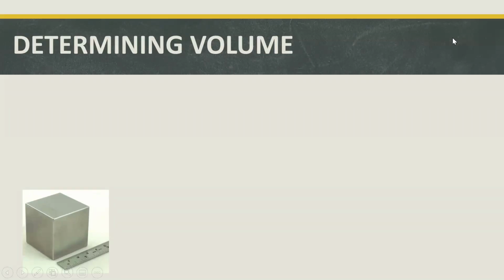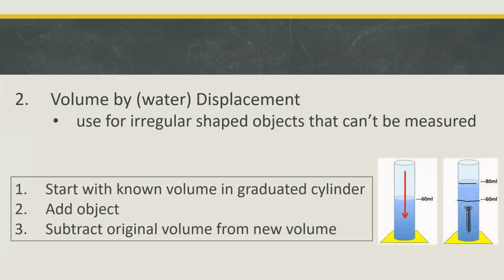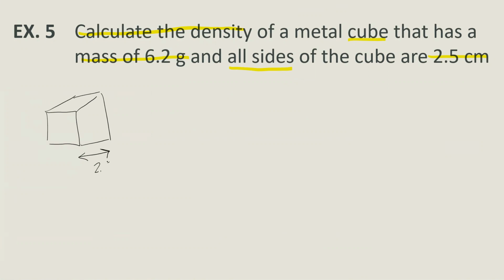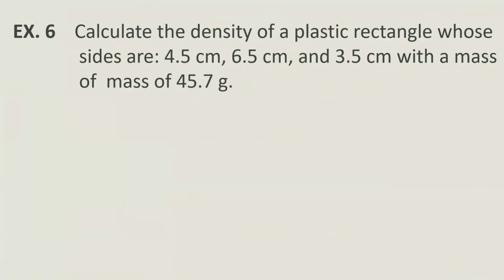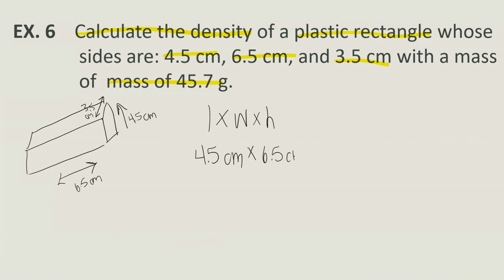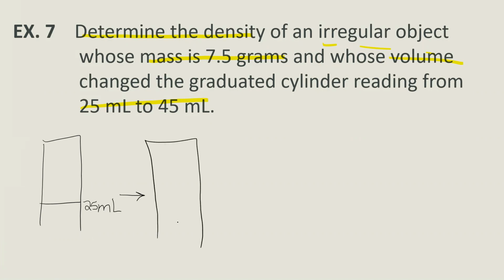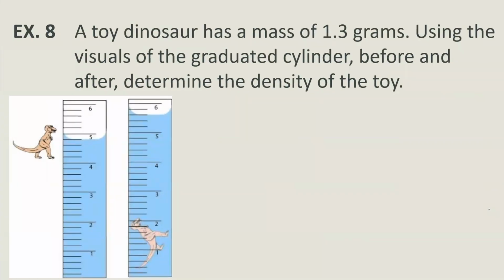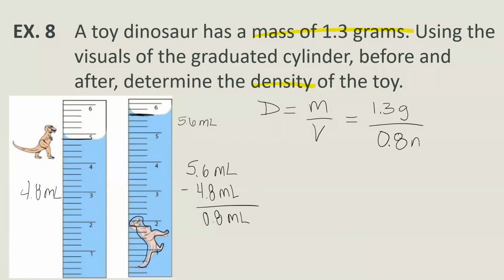Chapter 2: Determining/Calculating Volume